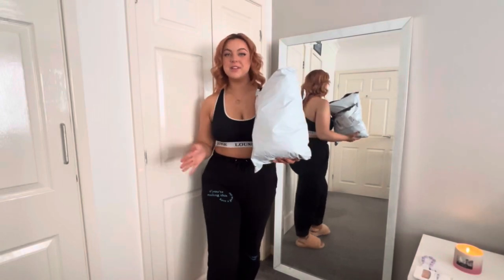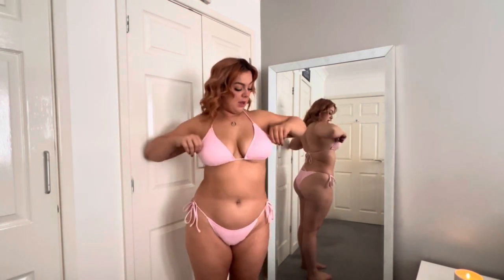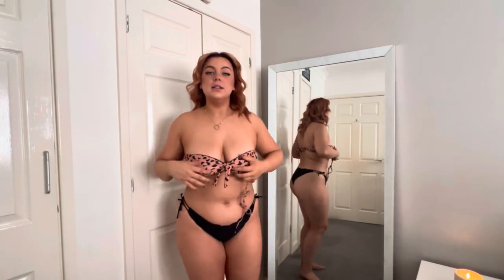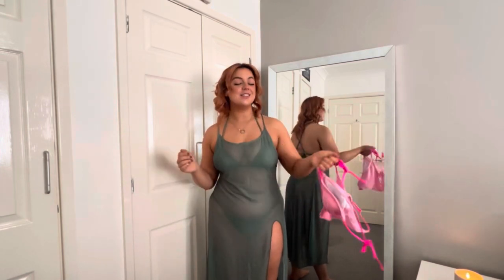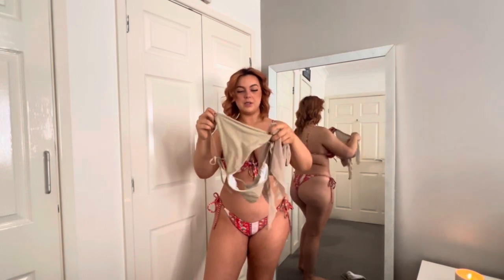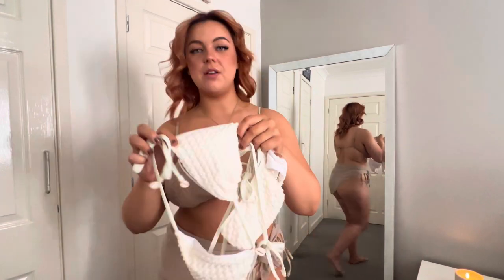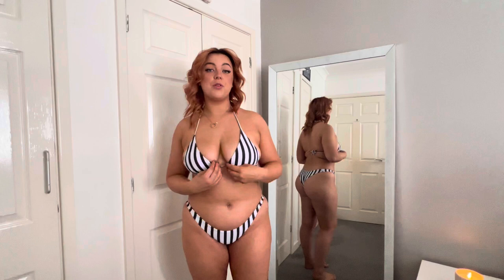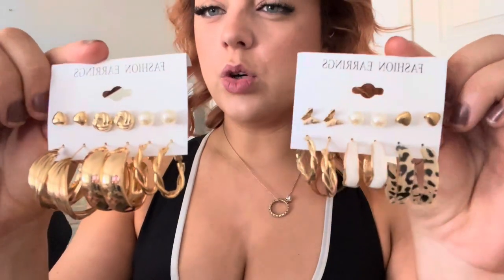SHEIN bikini try on haul - Lauren Victoria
HELLO EVERYONE!! I post every sunday and sometimes  bonus video too! Turn on your post notifications so you don't miss any uploads!